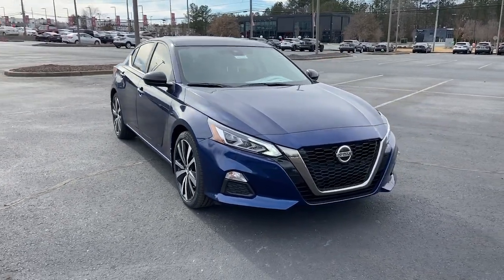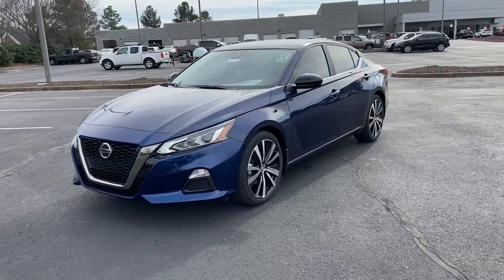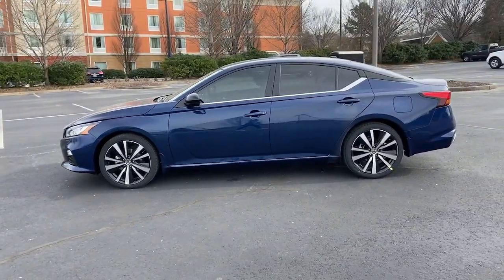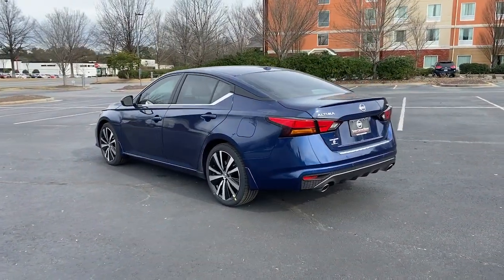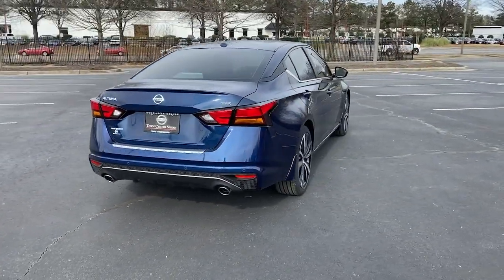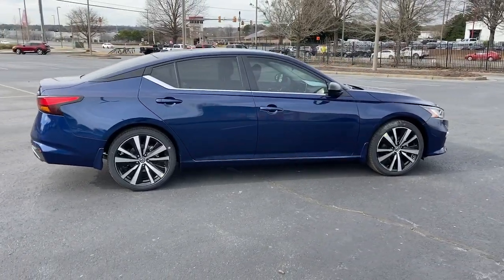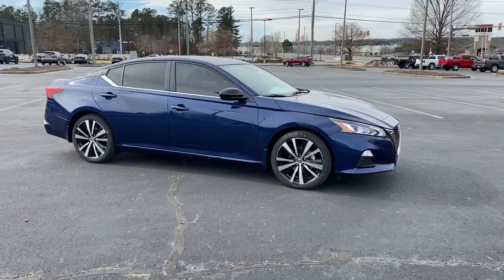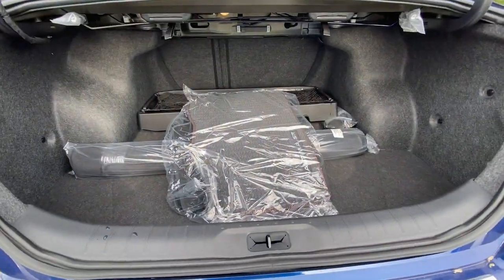2022 Nissan Altima Kennesaw, Marietta, Smyrna, Woodstock, Atlanta, GA 220152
Deep Blue Pearl New 2022 Nissan Altima available in Kennesaw, Georgia at Town Center Nissan. Servicing the Marietta, Smyrna, Woodstock, Atlanta, GA area.
2022 Nissan Altima 2.5 SR - Stock#: 220152 - VIN#: 1N4BL4CV2NN328406

2310 Barrett Lakes Blvd NW